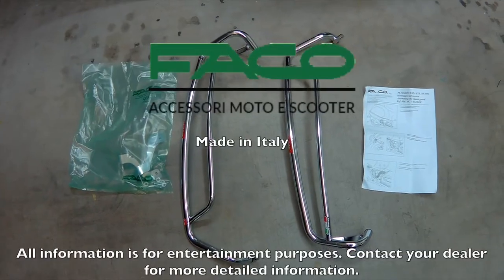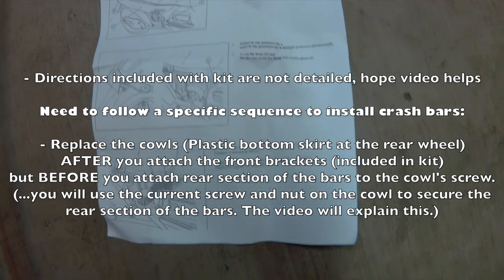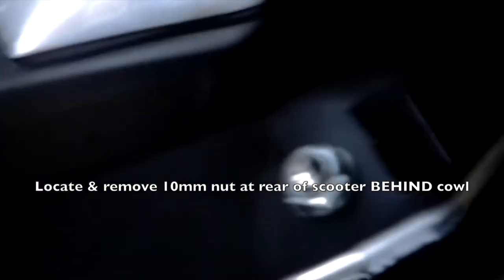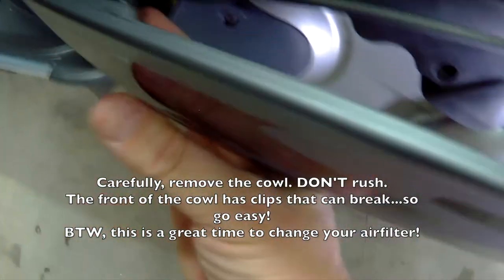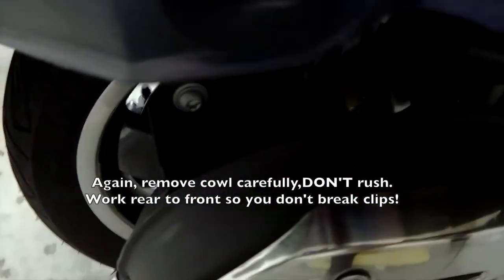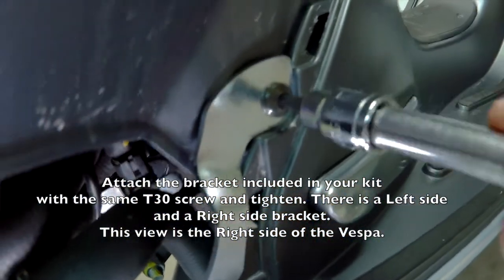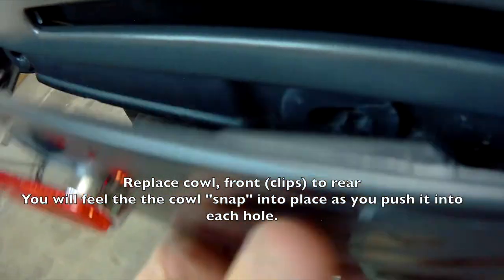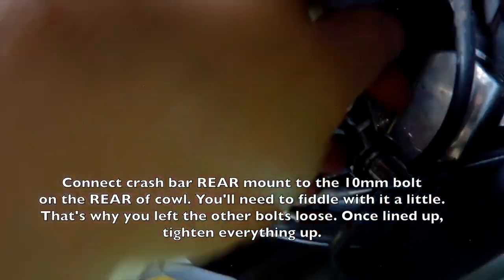FACO Crash Bar Install Vespa GTS - Fat Cat Scooter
A short install and review video of the FACO Vespa GTS - SUPER - GTV crash bars. Forgive the quality. Had a Gopro next to me and decided to film this.  These were ordered from SIP Scooter Shop in Germany. Good quality but the directions are poor. This video should help.

People have asked about the quality of this crash bar. Very well made and solid, especially for the price. However, in my opinion, this is more of a simple scratch bar (thus the price). It's fantastic to keep you from rubbing up against walls in a garage, or in my case, the first day I installed it, kept me from rubbing the bike against a bike rack I was too close to. I't just too short to totally protect the cowl but can for sure help in something like a slip on sand.  It's better than nothing, and I think really adds to the look of the bike, at a budget price.